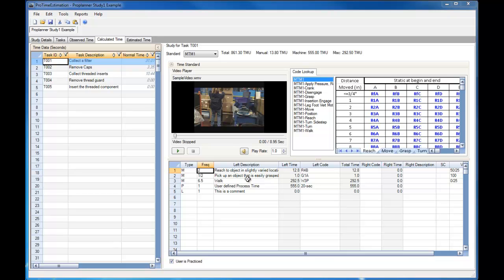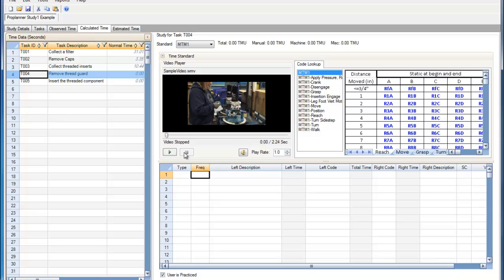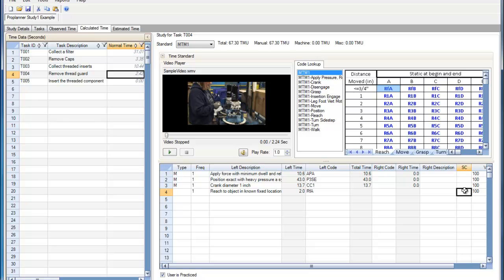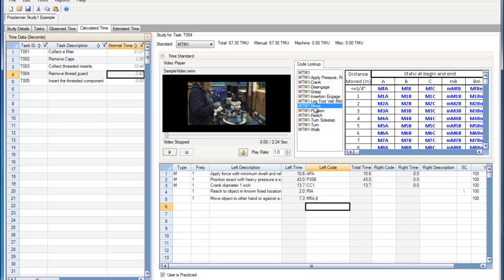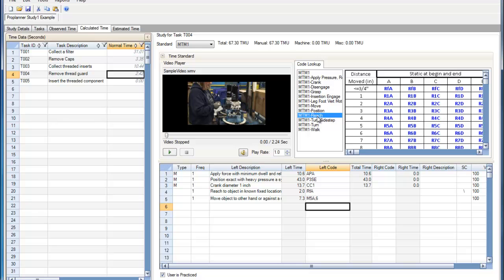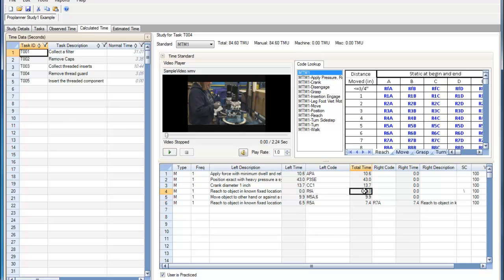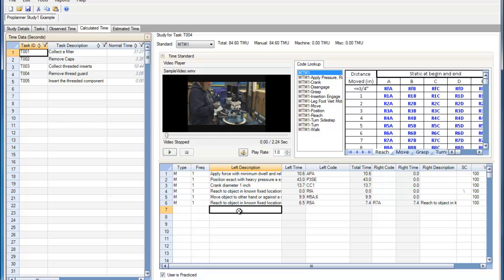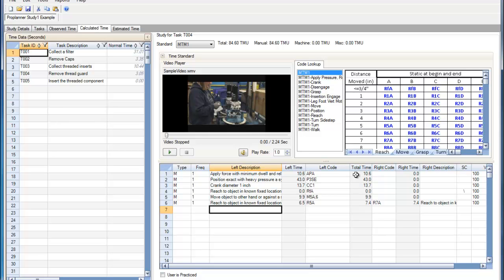Proplanner ProTime Estimation - Using the MTM-1 Library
Learn how to use ProTime Estimation to build a time and motion study with MTM-1 elements.

MTM-1 is one of the original predetermined time standards. It is the oldest standard that is still in use. Since MTM-1 is a very detailed time standard, it is most often used for processes that are less than one minute in length.

Formal training on how to use this time standard is highly recommended. Courses and textbooks are available from the MTM organization.

ProTime Estimation PTE Test MTM-1

MTM-1 Element Types
MTM-1 has two element types:

M: for code-based element strings

P: for user-specified process times. Simply enter a quantity of TMU's in the Left Code field, or enter a time value followed by a dash and the time unit (e.g. 30 SEC).

Manual codes (Reach, Move, etc.) are case sensitive, especially with reference to Move and Reach In-motion. Because of this, the code letters should always be upper case, and the "m" In-Motion modifier (prefix and suffix) should always be lower case.

Special Codes
MTM-1 has several different element special codes

 /, //, \ or ; will cause the entire element line to be ignored (i.e. a comment line)

V or O:
'V' indicates that this element is inside the field of vision of the operator. Otherwise, if this is not specified, or if an 'O' (capital letter O for Outside) is specified, then the application assumes that the element task is Outside the field of vision of the operator.

The setting of this special code for an element is only relevant when that element has BOTH a Left-hand code and a Right-hand code, and the parser is trying to determine how to combine the two times into an overall concurrent task time. The (within/outside) normal vision special code is used by the parser when encountering Reach, Move, and Grasp elements.

D or E:
'D' indicates that this element involves a part that is Difficult to handle. Otherwise, if this is not specified, or if an 'E' (for Easy) is specified, then the application assumes that the part being handled is Easy for the operator.

The setting of this special code for an element is only relevant when that element has BOTH a Left-hand code and a Right-hand code, and the parser is trying to determine how to combine the two times into an overall concurrent task time. The (easy/difficult) to handle special code is used by the parser when encountering Position and Disengage elements.

Reach and Move Location Accuracy
The Reach and Move codes in MTM-1 are defined as being A, B, or C codes, which represent the accuracy at which the Reach or Move is required.

A = Reach to an object at a fixed location

B = Reach to an object in a variable location

C = Reach to an object jumbled with others

Weight with Move
When moving an object with a weight greater than 2 pounds, the time in MTM-1 is increased to allow for the additional effort. To specify the weight of an object with a move, simply append the weight in pounds after the code and use the comma as a separator. For example, to specify a 6-pound object that is moved 18 inches to a fixed location (i.e. code A), you would enter: M18A,6

Vision and Practice
A checkbox in the lower left-hand corner of the spreadsheet indicates whether the operator "Is Practiced." As with the Special Code for "V - Within Normal Vision", the value of this checkbox is used by the parser to determine the total time for an element line that contains BOTH a Right and Left-hand code.

Checking this box means that the entire list of elements is performed by the operator many times a day, and therefore it is to be assumed that the operator has significant practice and skill in performing those tasks.

Simultaneous Motion
The Simultaneous Motions Table in MTM involves the technique for computing the total time of an element that involves movement of both hands concurrently.

According to the MTM Association, when a MOVE-MOVE, MOVE-REACH, REACH-MOVE, or REACH-REACH two-handed element is encountered, then the parser will take the largest of the two times (right and left hand) provided that the tasks can be performed simultaneously. Otherwise, the parser will add 2 TMU's to the longest of the two times.

If any other combination of element codes is encountered between the hands, then the application will EITHER take the LONGEST of the two times (provided that they can be performed concurrently) or ADD the two times (if they cannot be performed concurrently - regardless of the codes appearing in the left and right-hand fields of the element).

Please reference the MTM-1 Simultaneous Motions table for more information on this topic.